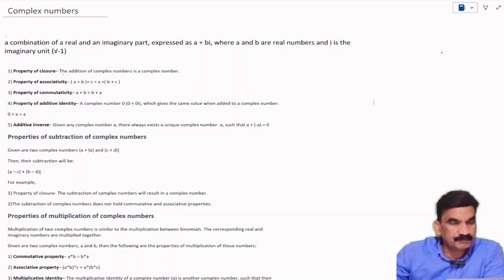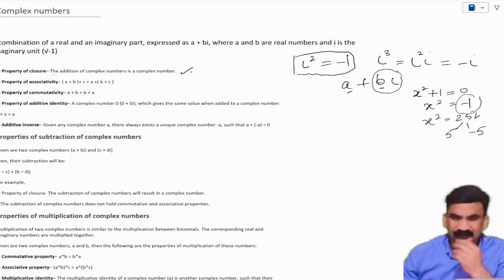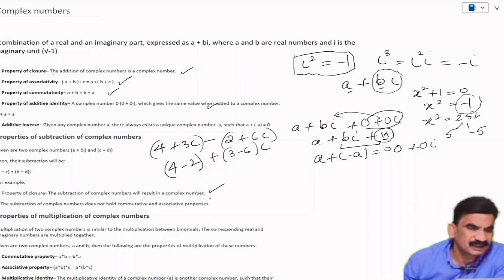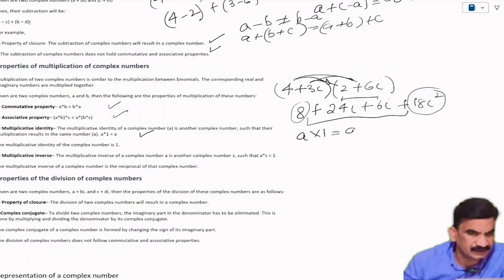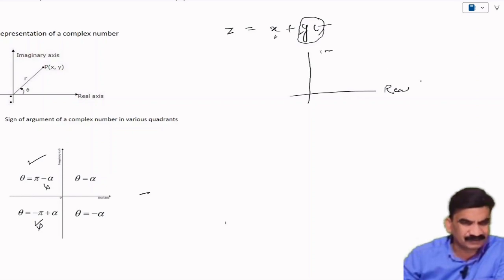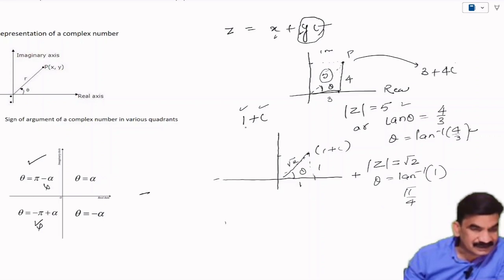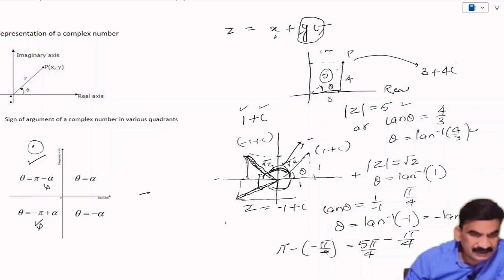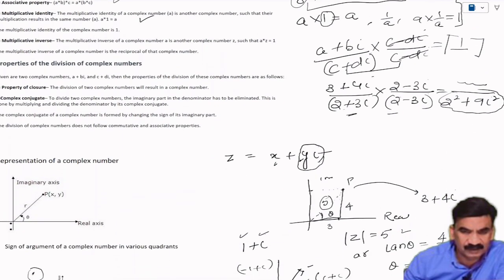Complex Numbers Introduction - BCA Maths | Bsc Math Honours | Bsc Math Semester 1